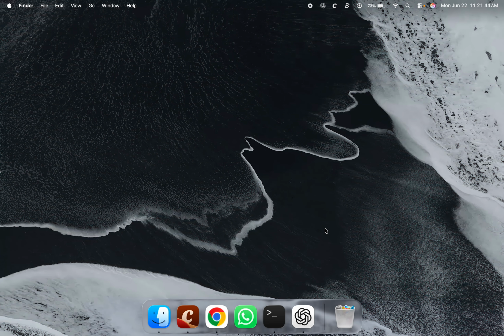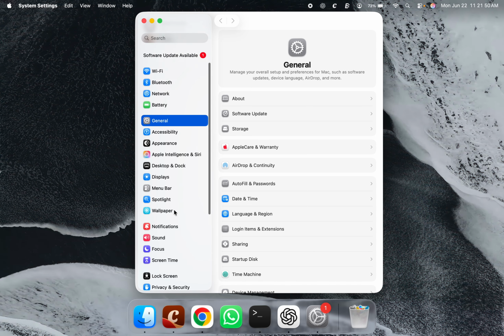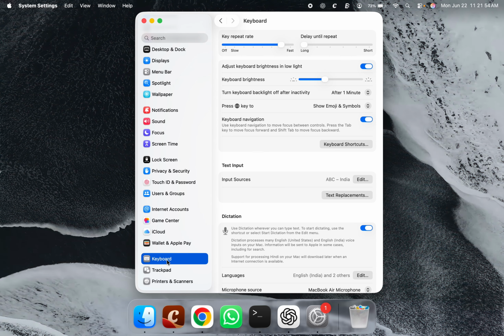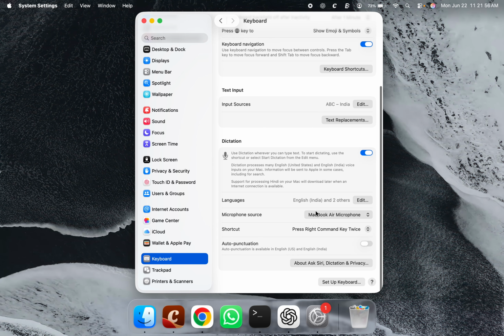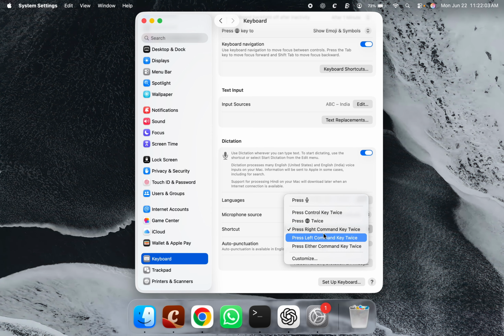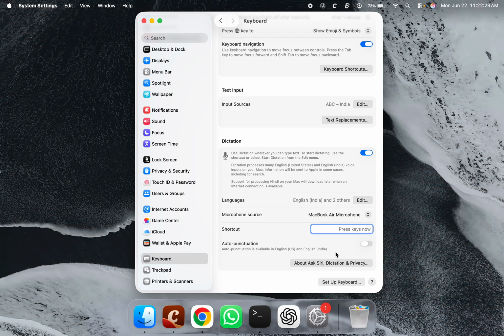How to Change the Dictation Shortcut on Mac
macOS lets you customize the shortcut used to start Dictation, making it easier to activate voice typing with a key combination that fits your workflow. You can choose from preset options such as the Globe key, Command key, Control key, or even create a custom shortcut. In this video, you'll learn how to change the Dictation shortcut on Mac and personalize how you start voice typing.

How to Turn On Dictation on Mac
How to Use Voice Typing on Mac
How to Start Dictation With the Globe Key on Mac
How to Start Dictation With the Command Key on Mac
How to Start Dictation With the Control Key on Mac
How to Create a Custom Dictation Command on Mac
How to Fix Dictation Shortcut Not Working on Mac
How to Change Keyboard Settings on Mac
How to Convert Speech to Text on Mac
How to Customize Keyboard Shortcuts on Mac